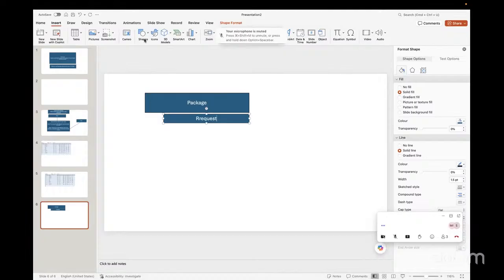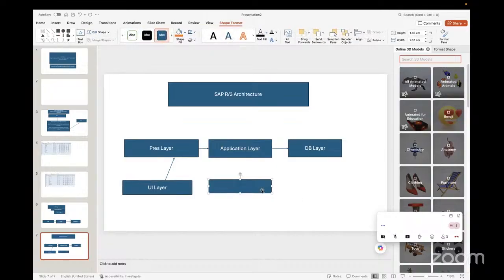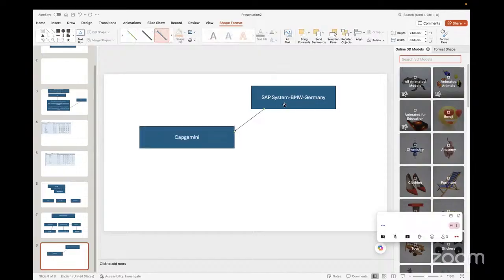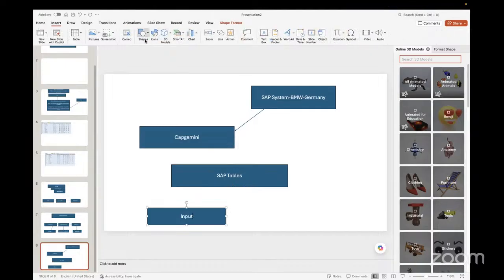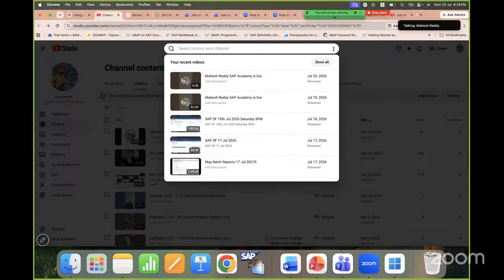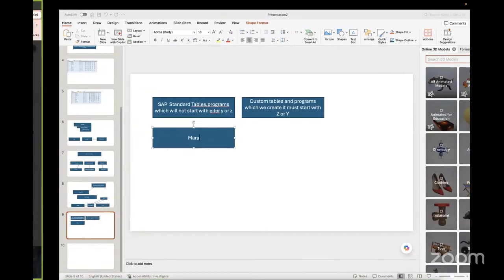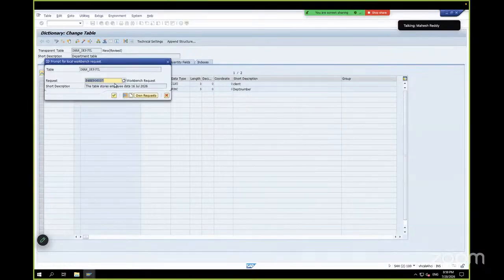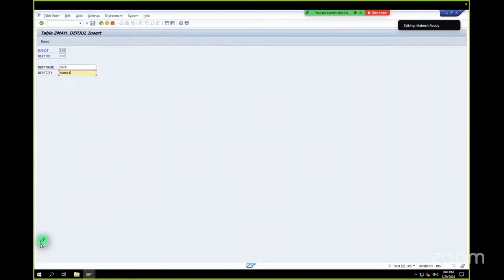July ABAP Class 3 ABAP Dictionary